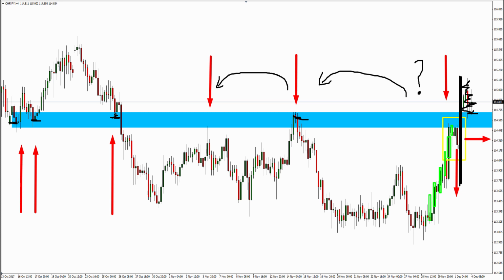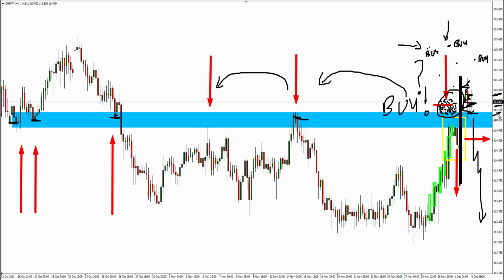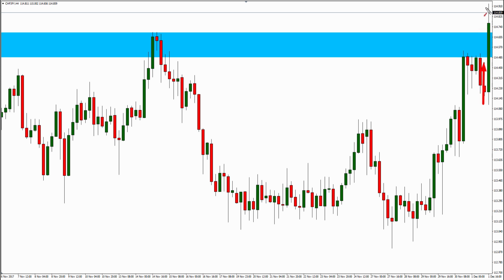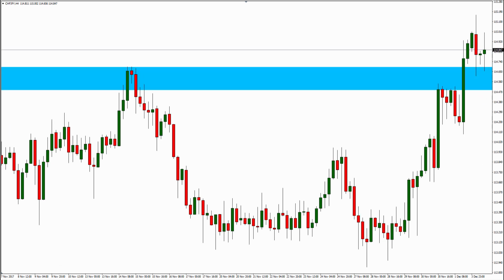Stop Hunting and Manipulation of Prices